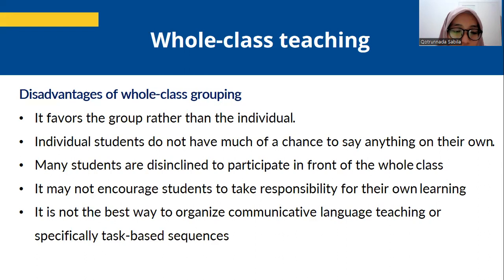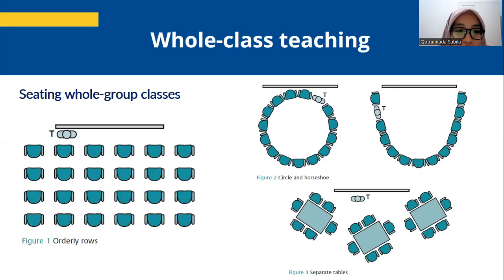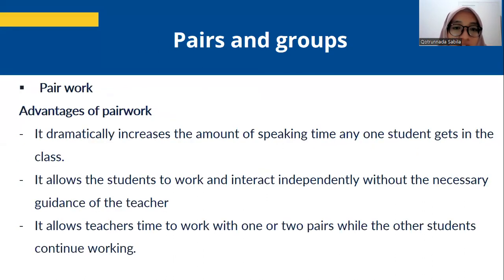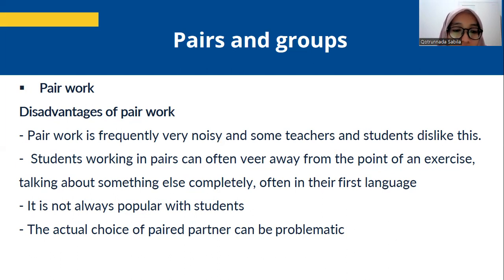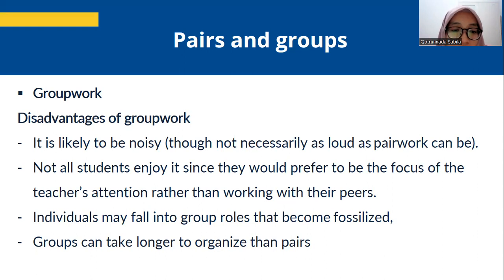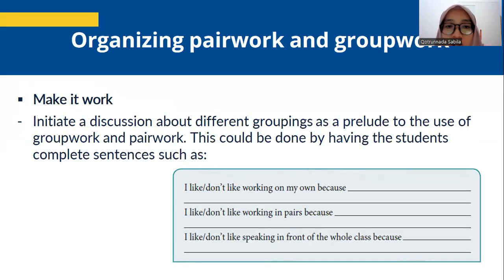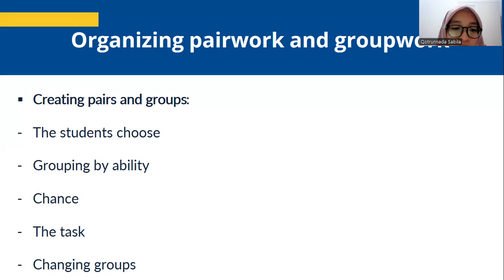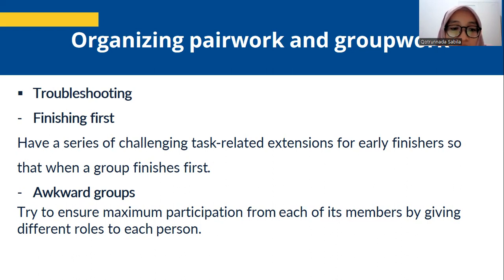Chapter 10: Seating and Grouping Students I Qotrunnada Sabila